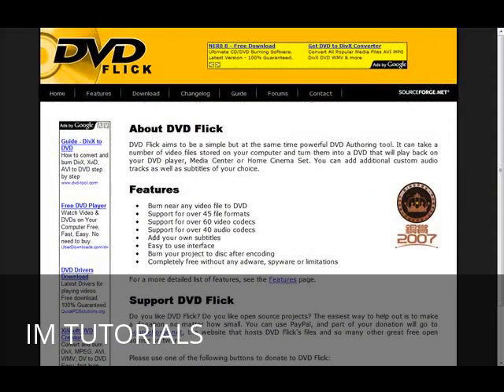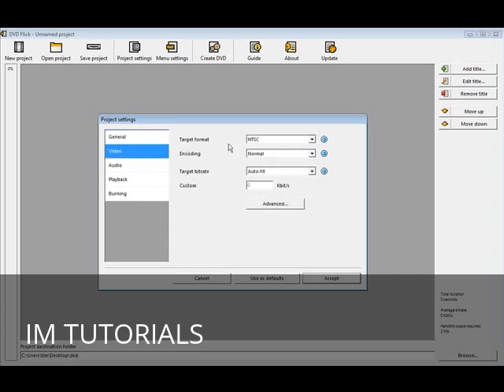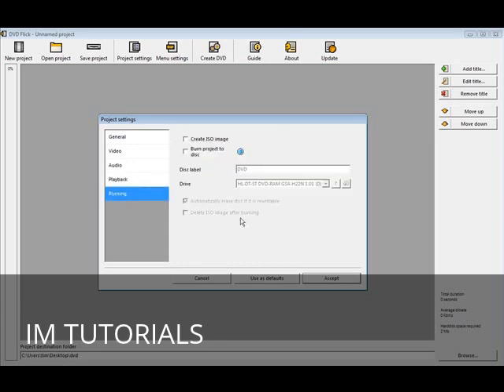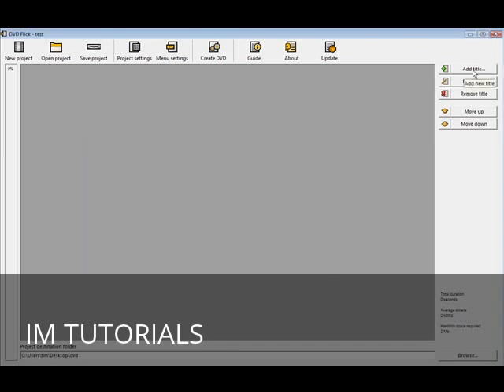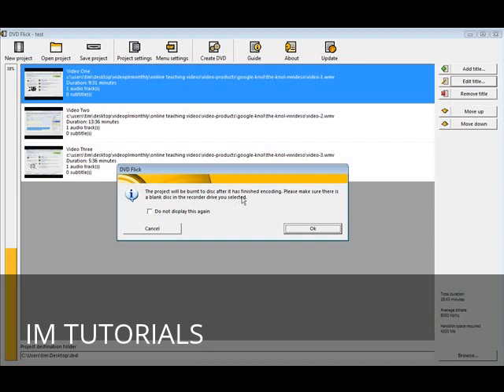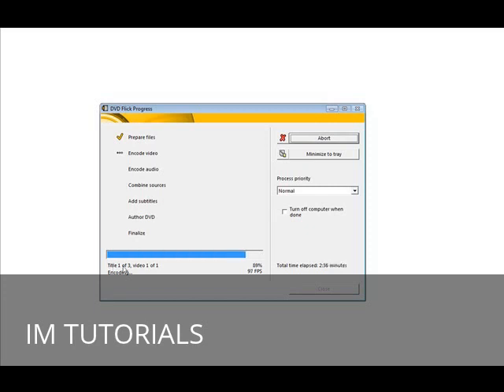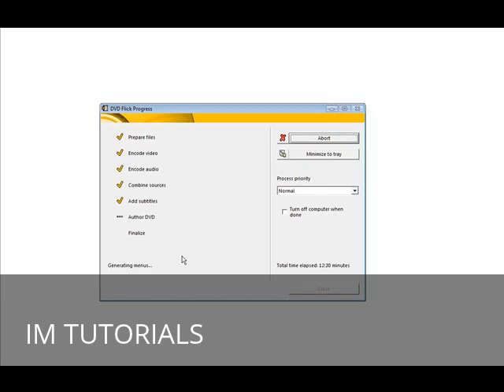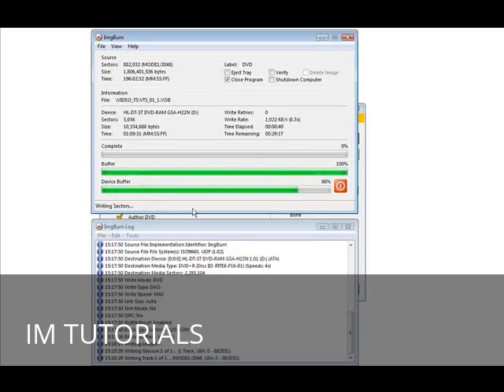Burn Video Files To a DVD That Plays In a DVD Player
Learn how to burn video files to a DVD that plays in a DVD player.